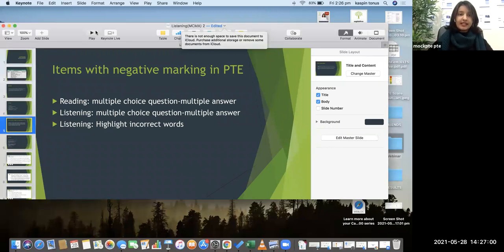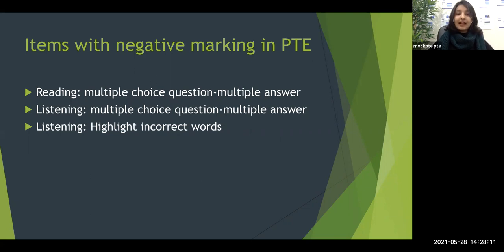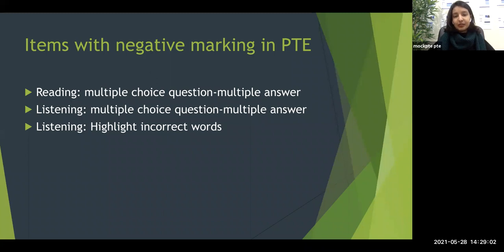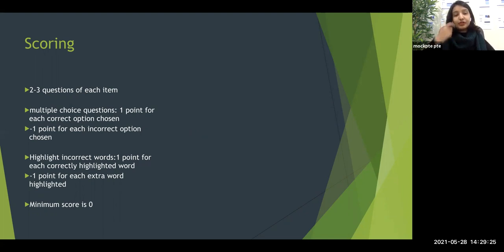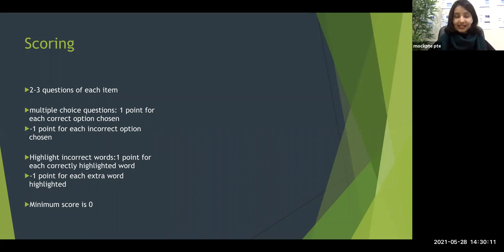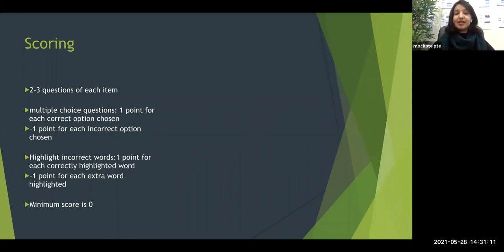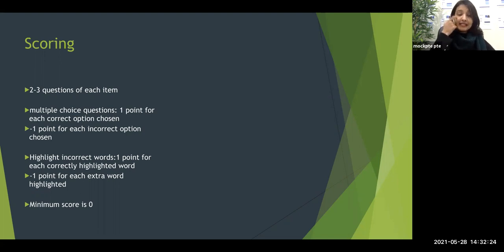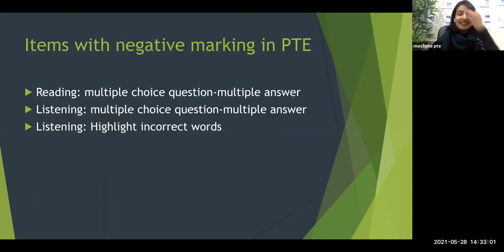Negative Marking in PTE | Englishfirm | PTE Tutorials